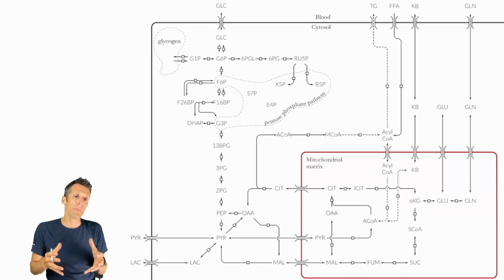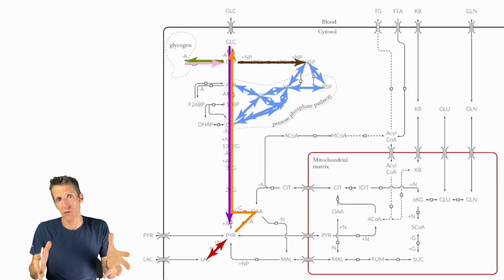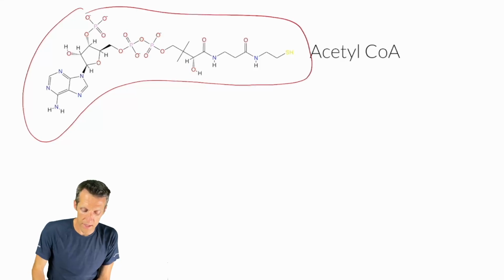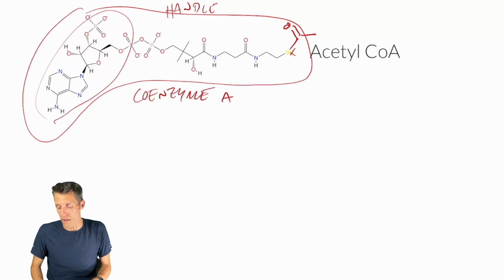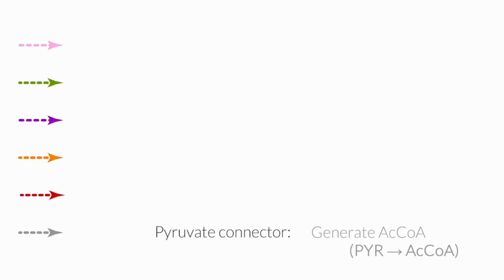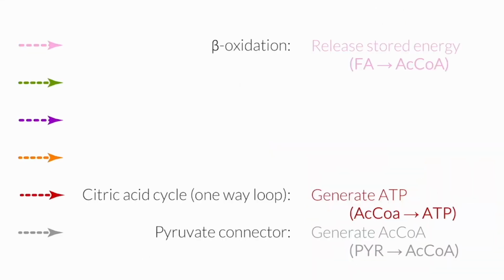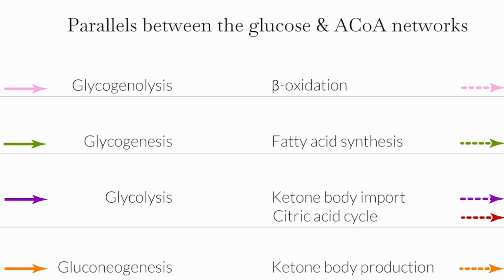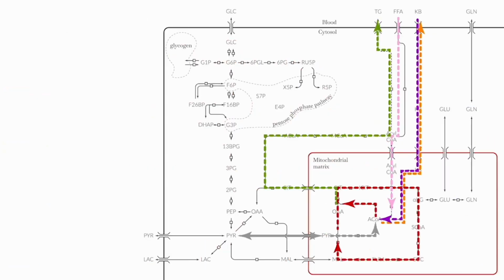The acetyl-CoA transit network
This video provides a high-level overview of the metabolic pathways centered on acetyl-CoA. Using a transit system analogy, it explains how the acetyl-CoA network is distinct from, yet connected to, the glucose network. The central role of acetyl-CoA is introduced, highlighting it as a key intermediate for both breaking down and building molecules. Major pathways are mapped out, including the citric acid cycle for ATP generation, beta-oxidation for releasing energy from fatty acids, and ketone body metabolism. The video concludes by drawing parallels between the functions of the acetyl-CoA network and the previously discussed glucose network.